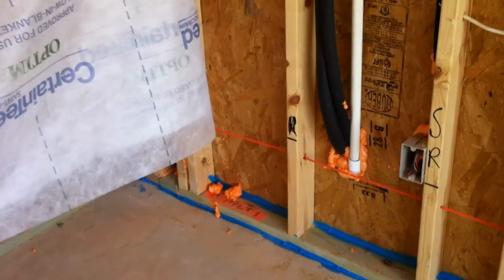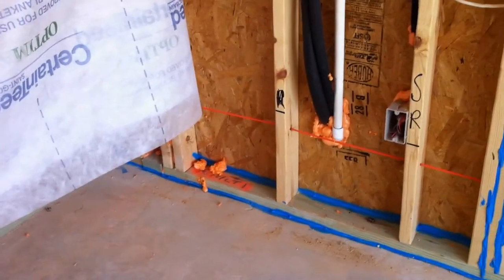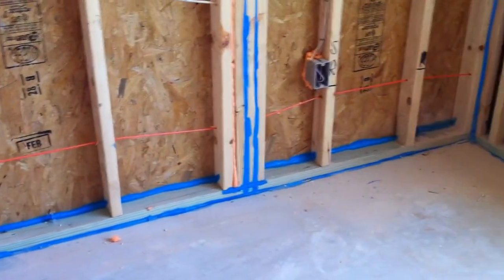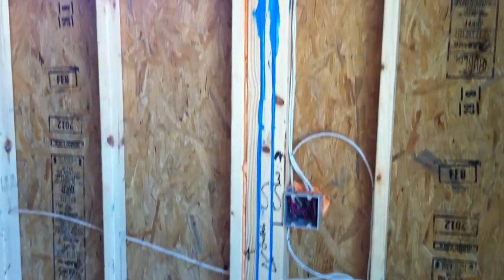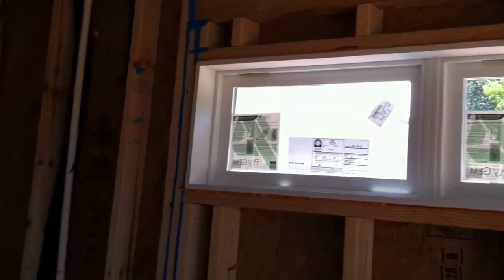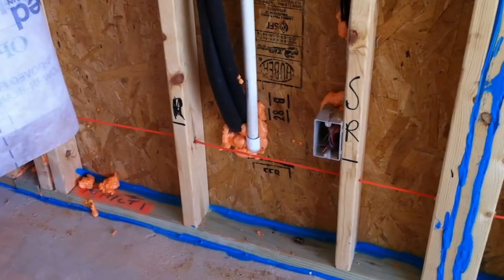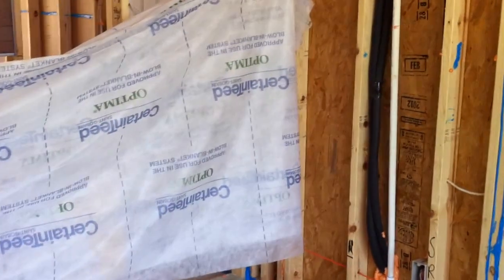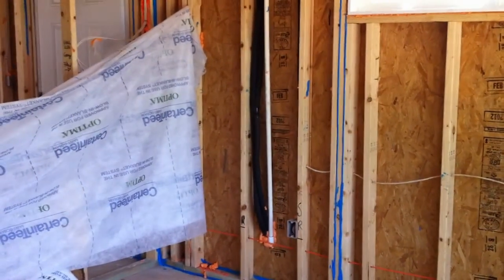New Product Testing: EcoSeal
In one of the new custom EarthCraft homes being built by the Imery Group we are trying a new air sealing product, EcoSeal. This particular product is a spray applied replacement for traditional caulk.